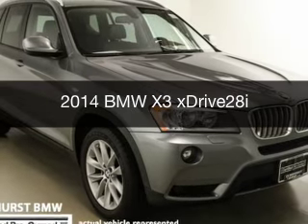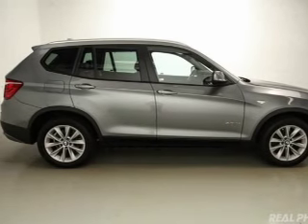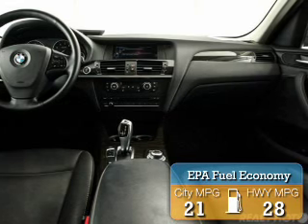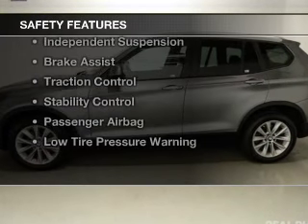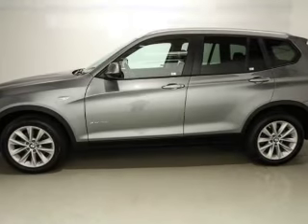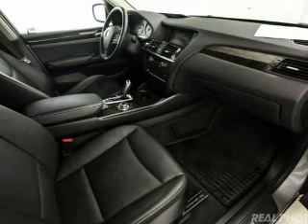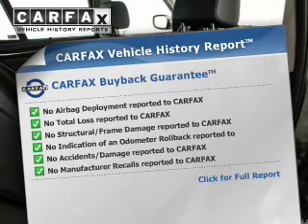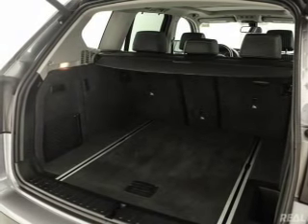2014 BMW X3 - Elmhurst IL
Elmhurst BMW

Year: 2014
Make: BMW
Model: X3
Trim: xDrive28i
Engine: 2.0 liter inline 4 cylinder 16 valve
Transmission: 8-Speed Automatic
Color: Space Gray Metallic
Mileage: 44115

Address:
466 West Lake St.